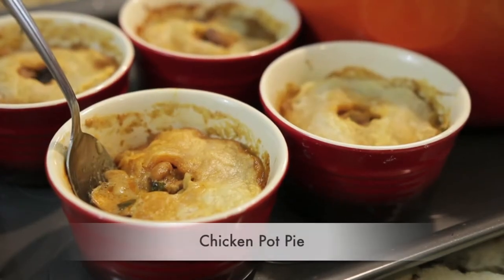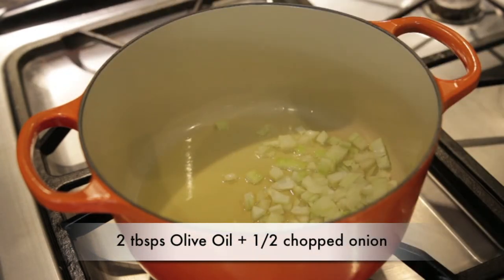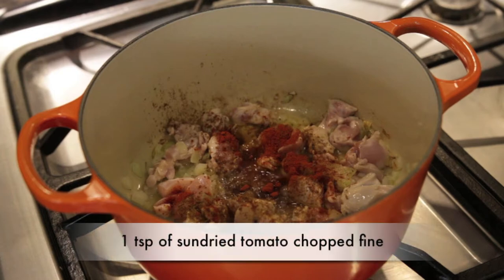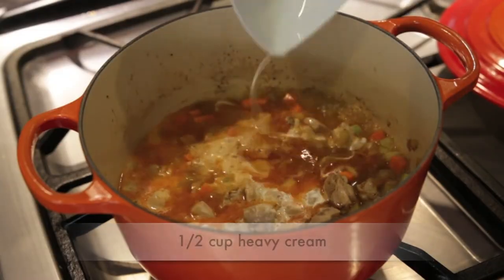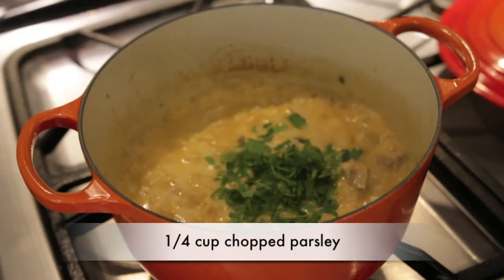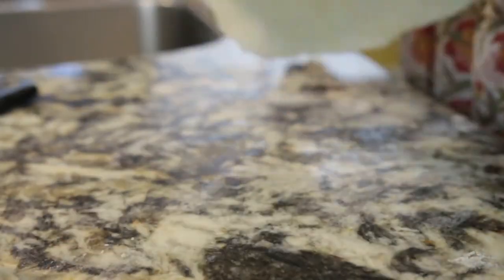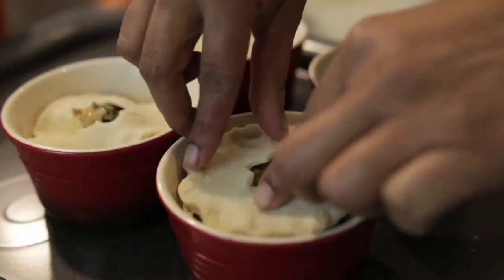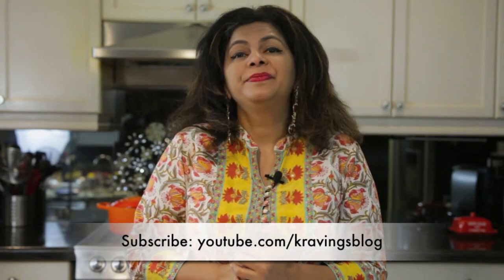Creamy Chicken Pot Pie - Easy Chicken recipe covered with flaky dough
Chicken Pot Pie screams comfort food. My version is big on flavour with paprika, cumin and sundried tomatoes flavouring the chicken and mushrooms. The crust is nice and flaky. Presented by Karen Ahmed. Part of the Tastemade Network.